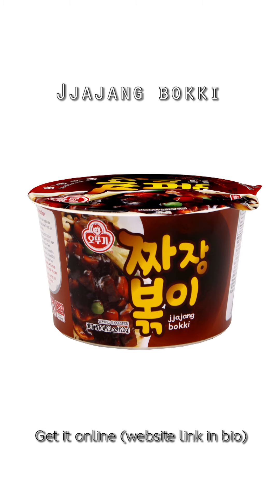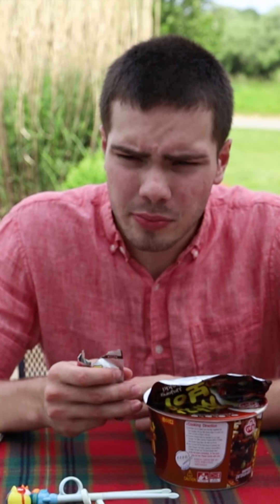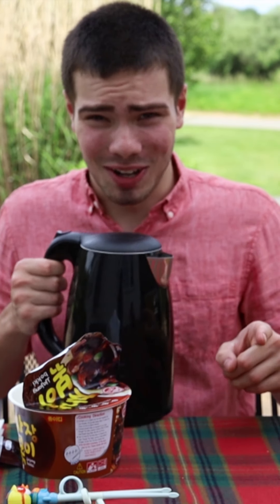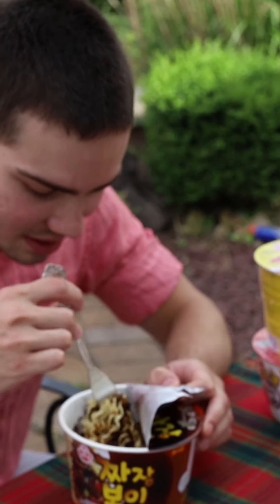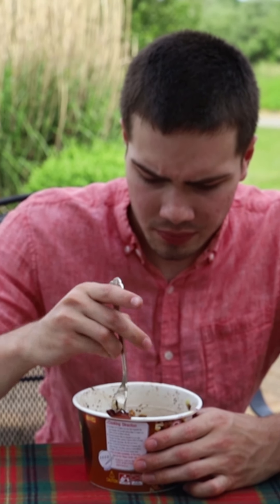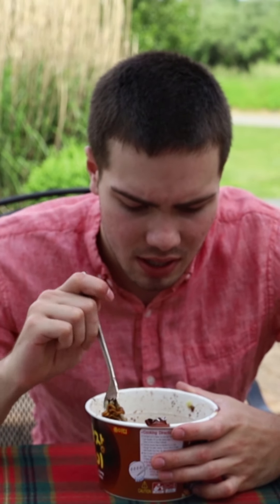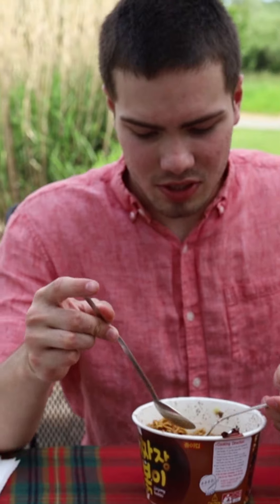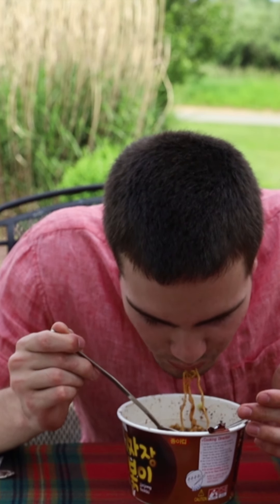American Trying Korean Instant Noodles - PART 2. Jjajangbokki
American Trying Korean Instant Noodles 2 - Jjajangbokki this time!

Watch this review of the American trying Korean instant noodles for the first time!

We are posting more review videos of other types of ramen!